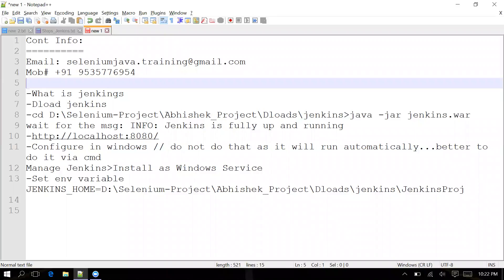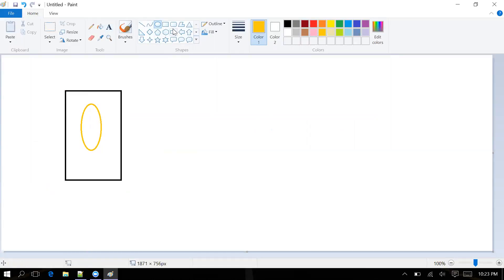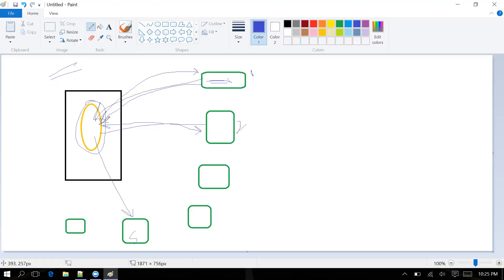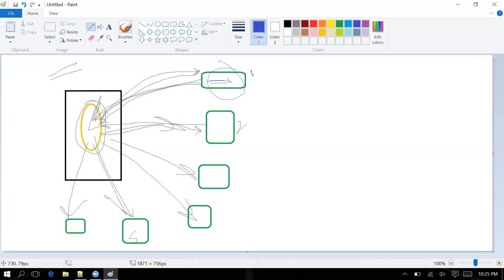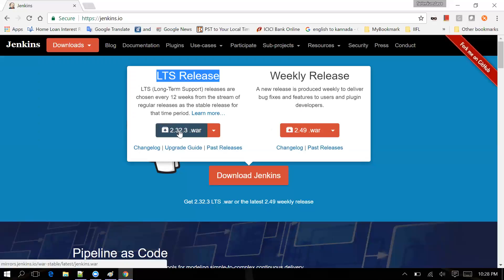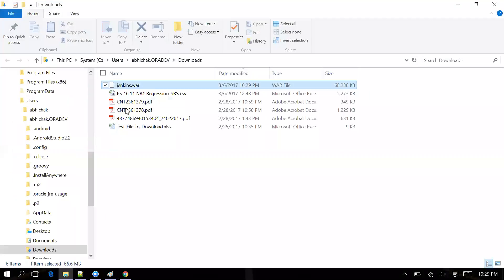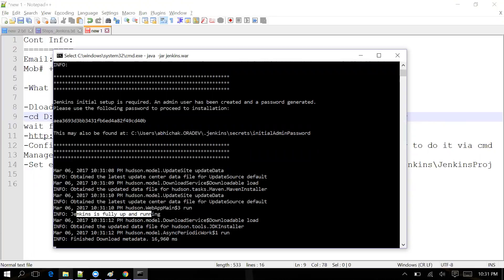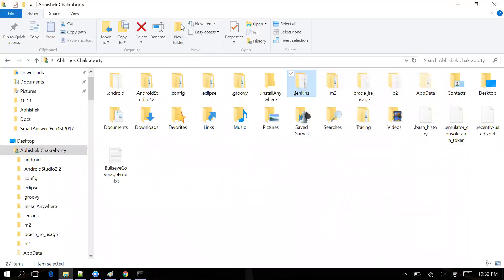Jenkins for Beginner- 1.Introduction and Getting Started